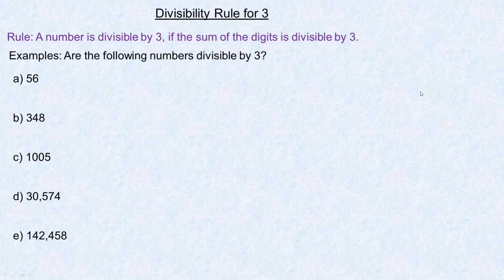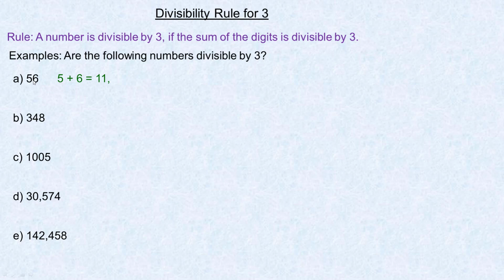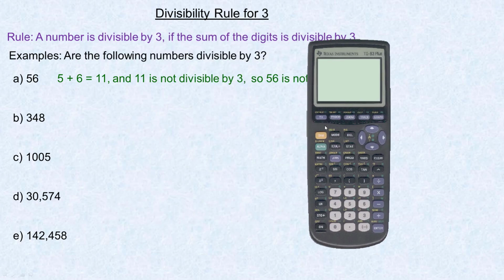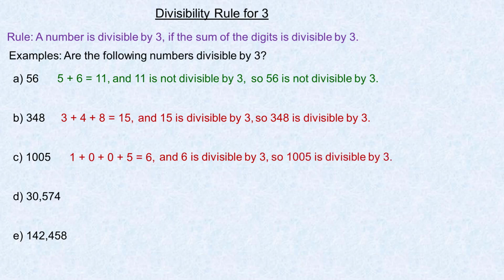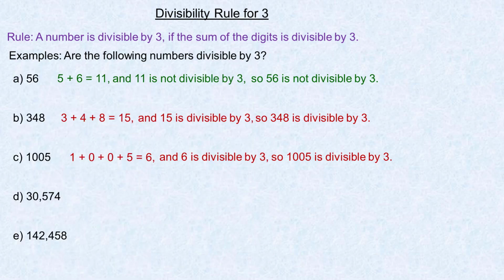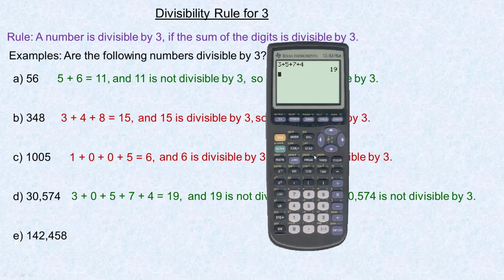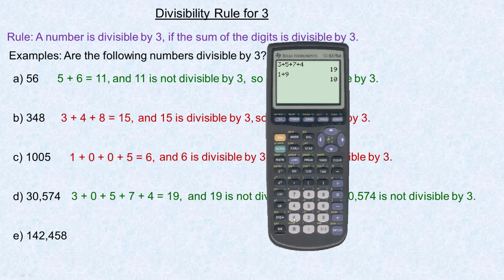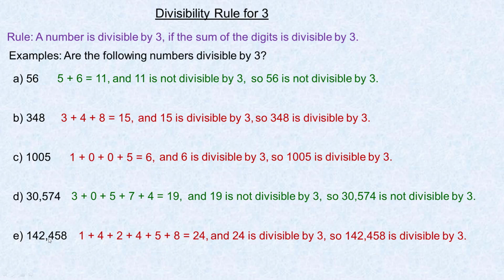Divisibility Rule For 3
This tutorial show the divisibility rule for 3 and uses five (5) examples showing how the divisibility rule for 3 works.